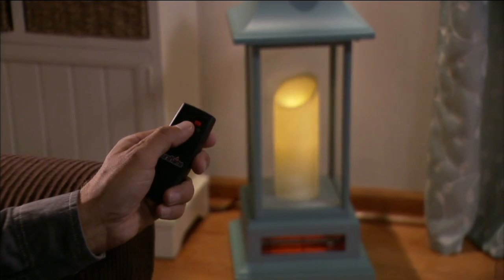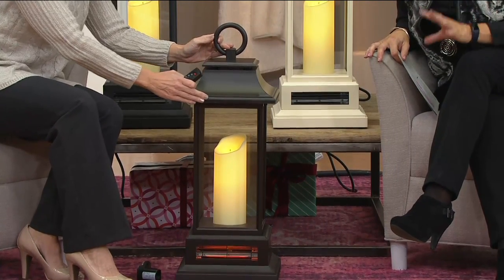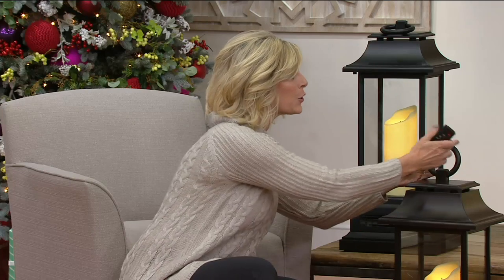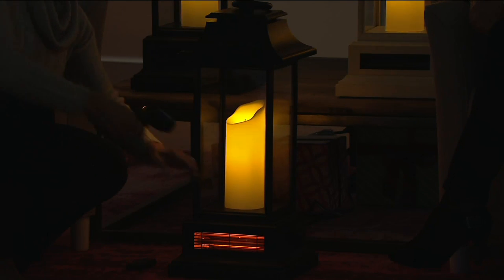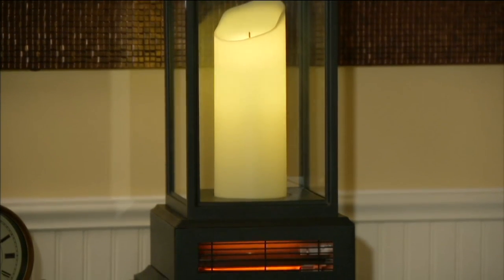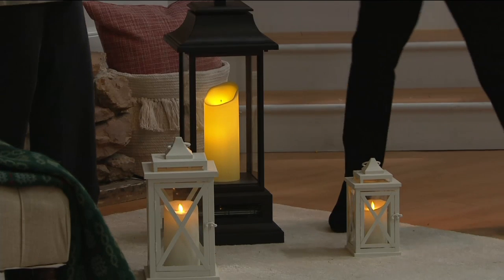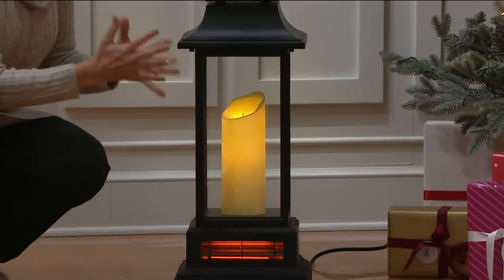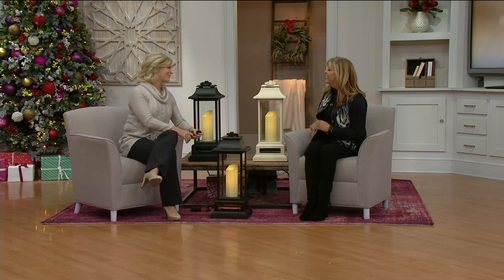Duraflame Lantern Style Infrared Quartz Heater on QVC